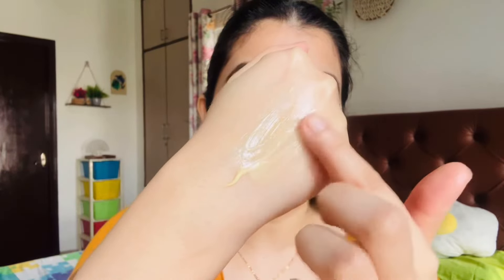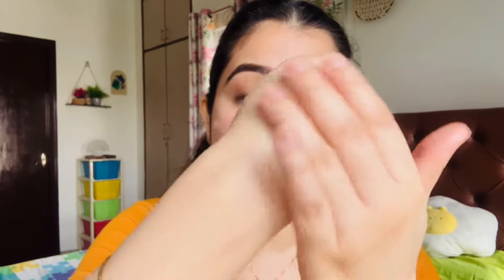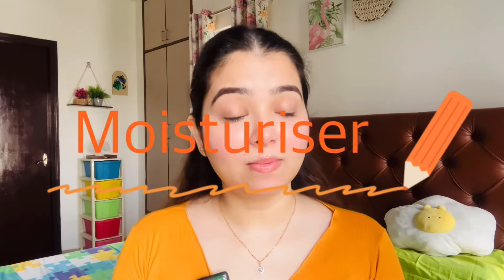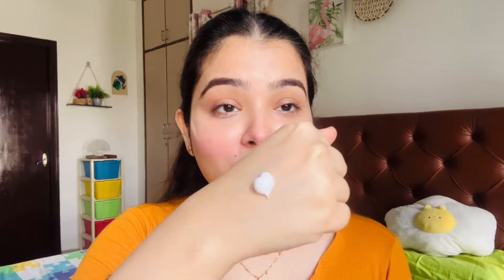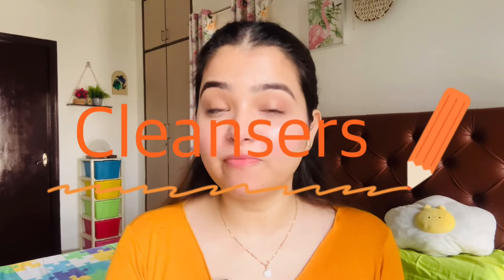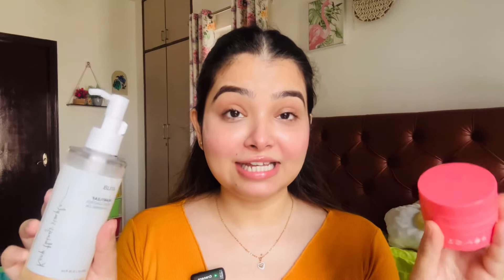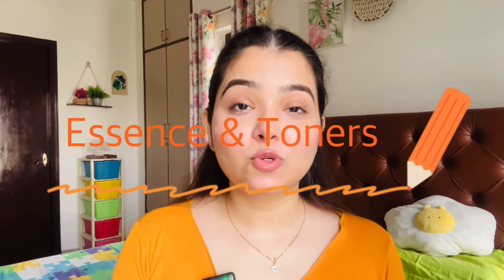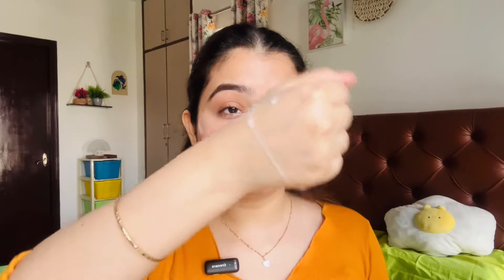5 Winter Skincare Gems That Will Give To Brighter Skin Tone And Glowy Skin || Skin Brightening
Hi Everyone

In todays video i will share with you 5 Winter Skincare Gems That Will Give To Brighter And Glowy Skin || Skin Brightening || Glowy Skin

PRODUCT LINKS-

1.  Foxtale Vitamin C Super Glow Moisturizer with Niacinamide & Peptides, Visibly Reduces Pigmentation, Enhances Skins Radiance Instantly, For All Skin Types, Women & Men - 50ml

2.  Foxtale 15% Vitamin C Face Serum for Glowing Skin | Purest Vitamin C (L-Ascorbic Acid) with Vitamin E | Moisturizing Serum for Sensitive Skin | All Skin Types | Face Serum for Men & Women | 30 ml

3.  Dot & Key Ceramides Moisturizer with Hyaluronic for Intense Moisturizing and Skin Strengthening | With Probiotic & Rice Water I Barrier Repair Cream | For Dry Skin, Normal Skin & Sensitive Skin | 100g

4.  Earth Rhythm Phyto Ceramide Face Moisturizer For Deep Hydration & Moisturization With Hyaluronic Acid, Vitamin E & Phyto Ceramide | Strengthen Skin Barrier For Dry, Sensitive & Normal Skin (50ml)

5. WishCare Vitamin C Pure Glow Milk Sunscreen SPF 50 PA - Ultra Light Weight, Oil Free with Broad Spectrum Protection & No White Cast - 50g

6. FoxTale Vitamin C & Niacinamide Glow Sunscreen Spf 50 Pa , Lightweight, Fast Absorbing, Uva And Uvb Filters, Prevents Tanning, No White Cast, Non-Greasy, For Men&Women, All Skin Types - 50 Ml

7.  Conscious Chemist Cleanser | 100ml | Face Wash, Cleanser for Oily Skin, Makeup Remover, Cleanser for Men & Women with SPF & Impurities For Soft & Glowing for all Skin, Natural Oil - Daily Dissolve

8.  Earth Rhyhtm Charcoal Cleansing Balm and Reusable Cleansing Pad Combo, Easily Removes Stubborn Face & Eye Makeup - 50Gm

9.  COSRX Snail Mucin 96% Power Repairing Essence 3.38 fl.oz 100ml, Hydrating Serum for Face with Snail Secretion Filtrate for Dull Skin & Fine Lines, Korean Skincare

10.  LANEIGE Cream Skin Toner & Moisturizer with Ceramides and Peptides: Soften, Moisturize, and Boosts Skin Barrier